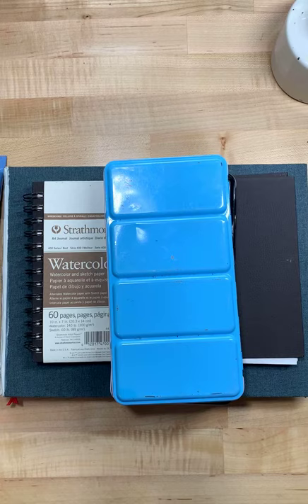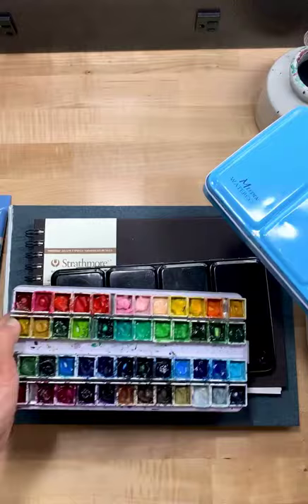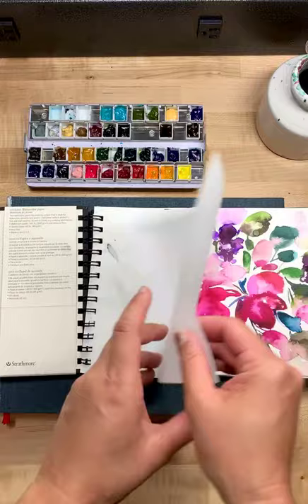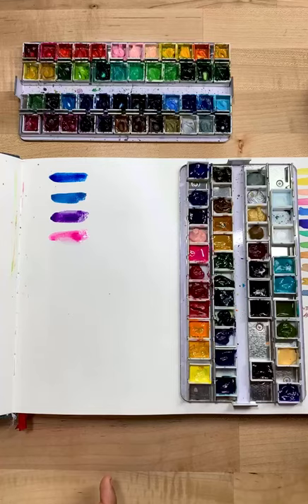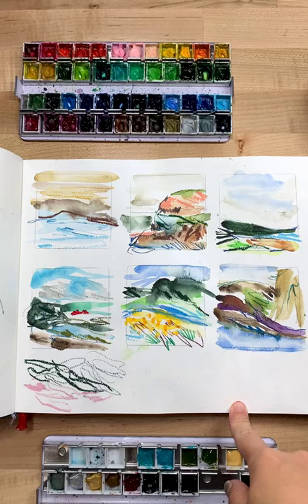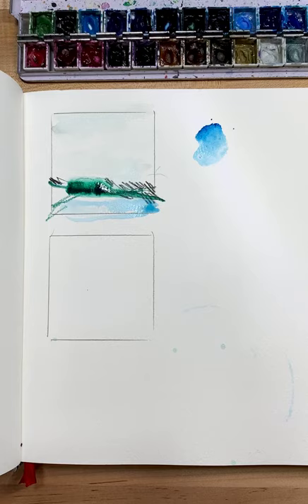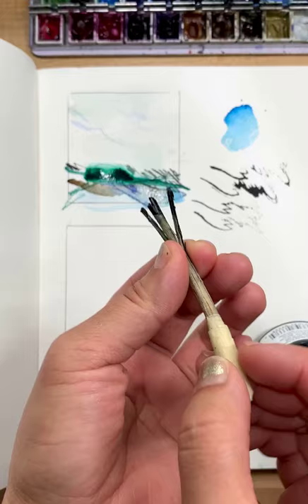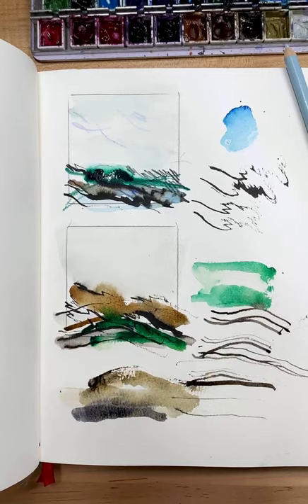Painting abstract landscapes with sticks and more.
Painting abstract landscapes using various tools that I found in my art stash.

This video was originally posted on my IGTV channel on Instagram

🤓 You can find me and my daily project here:
and tag me so I can see your gorgeous work!